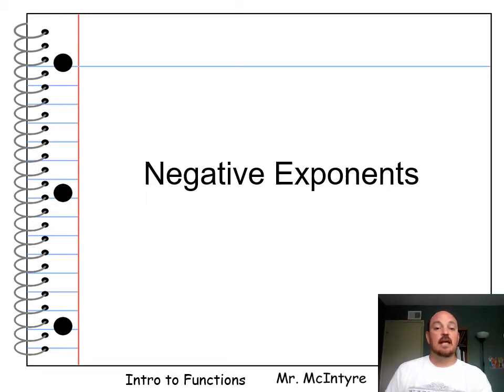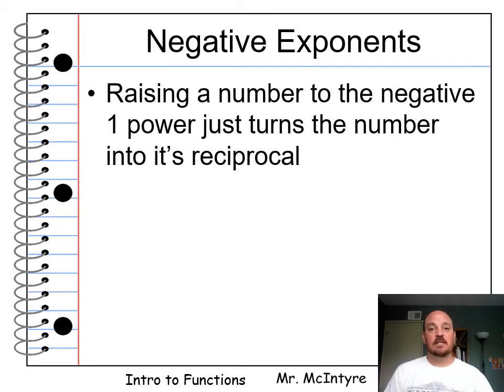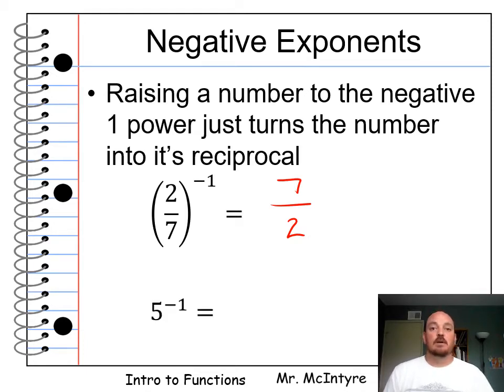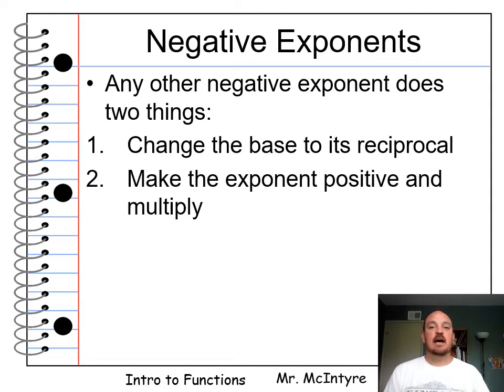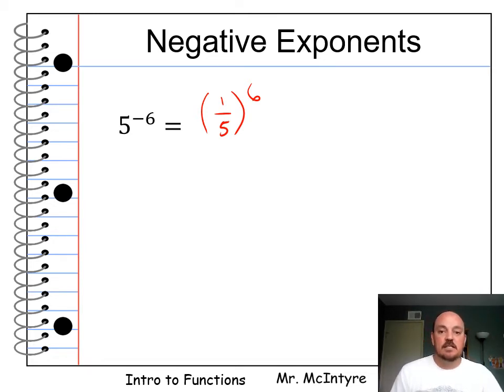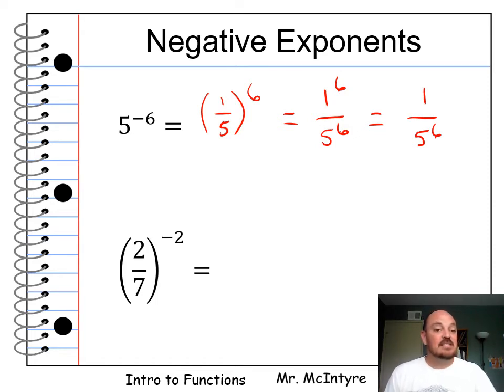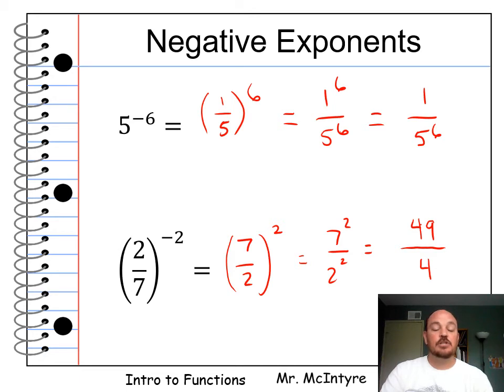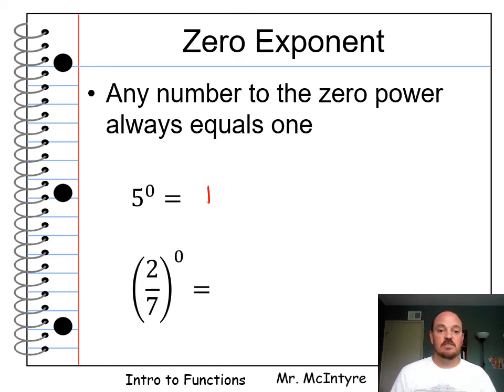IF1 - Negative Exponents